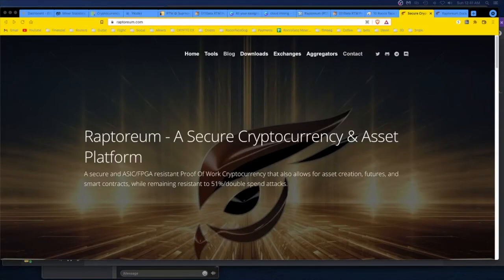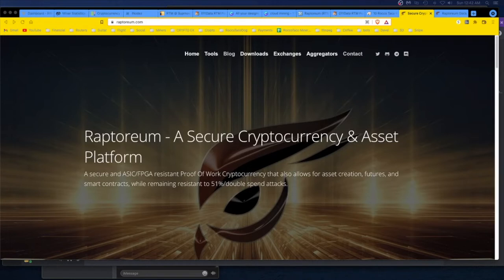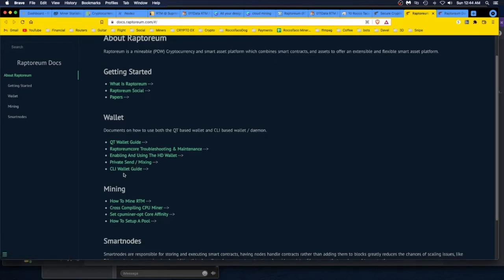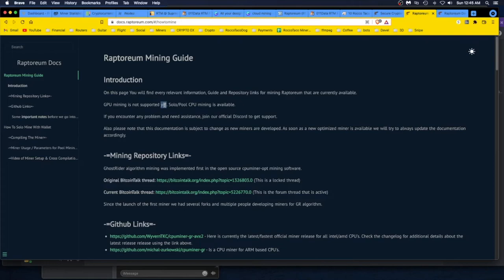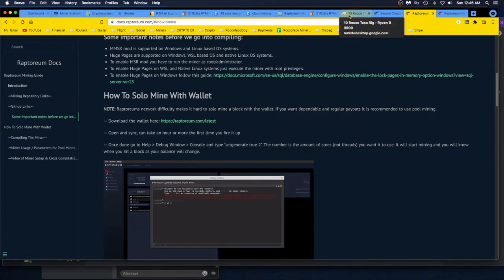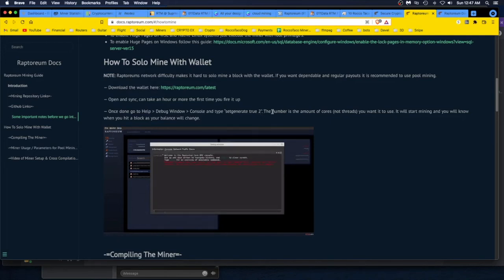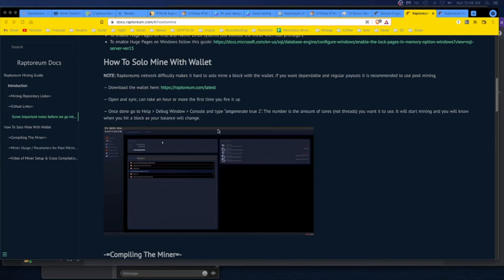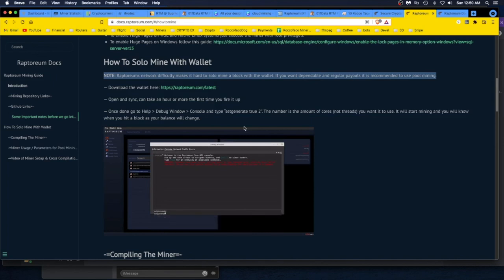How To Solo Mine with Raptoreum Wallet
How To Solo Mine With Wallet
NOTE: Raptoreum's network difficulty makes it hard to solo mine a block with the wallet. If you want dependable and regular payouts it is recommended to use pool mining.

- 750W Power Supply
- 750W Server Power Supply Kit (656363-B21)

✅  Laptop Mining
- Lenovo Legion 5 1660 Ti GPU